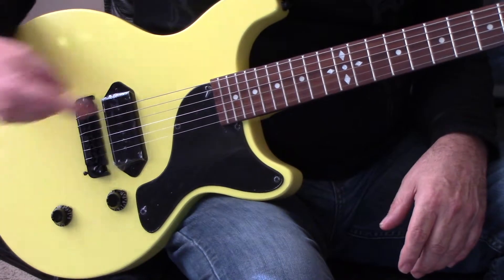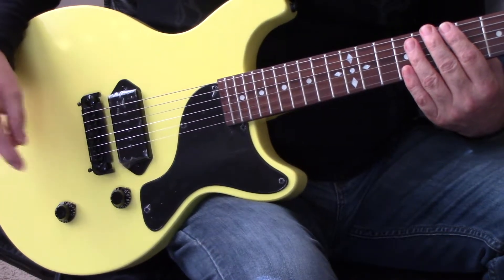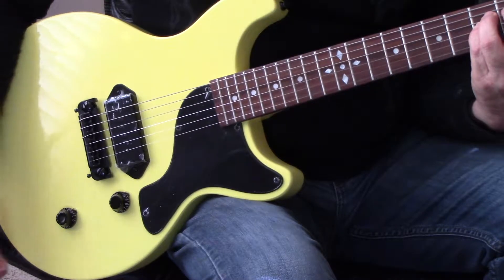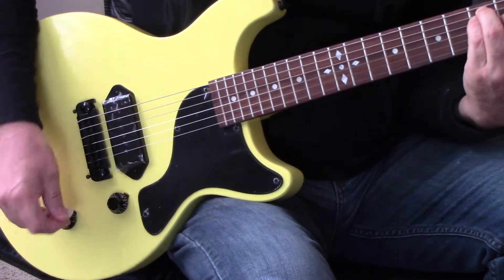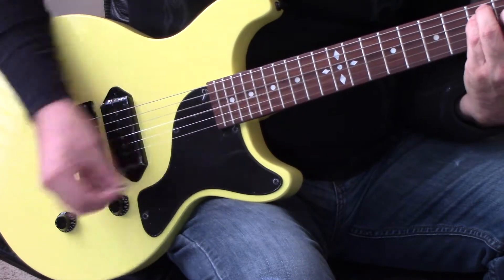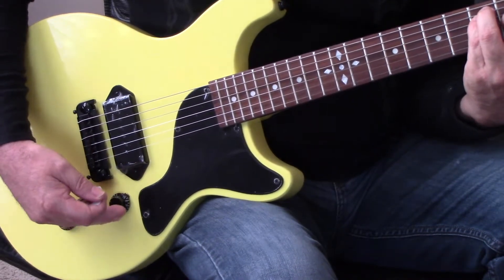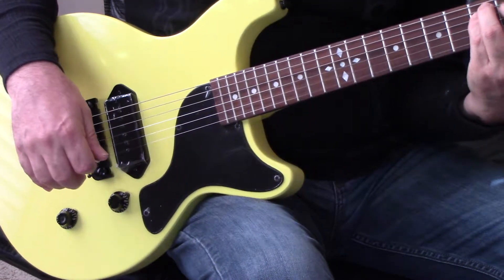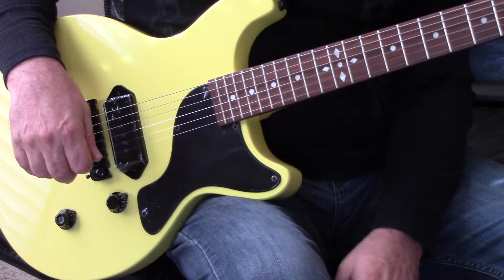QA Bumble Bee Pro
The Bumble Bee Pro from QA Guitars. A quality hand made work horse guitar designed and built to be comparable to guitars at three times the cost. With nostalgic 50s styling and a few improvements like a 3" tenon, 1 3/4" thick mahogany body, improved neck angle and joint, tapered 50s style neck with an 18" inch radius that is comfortable and fast. Done right here in the good old USA one guitar at a time it gives the player an instrument that plays, feels and sounds like guitars costing thousands more remaining at an affordable price without compromising quality.  QA DualTone Q90 pickup, mahogany body, maple neck,African Blackwood fret board, bone nut, QA Quantizing style bridge, Bourns push pull pots, pointers, Diaddario elliptical strap pins. Sprage .047 and .022 caps.